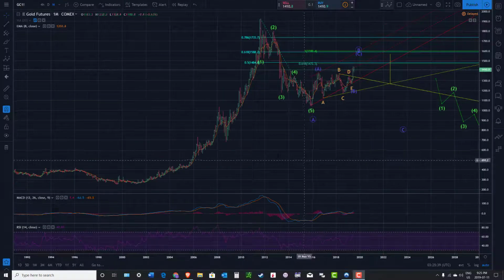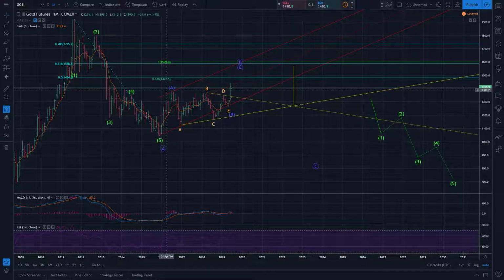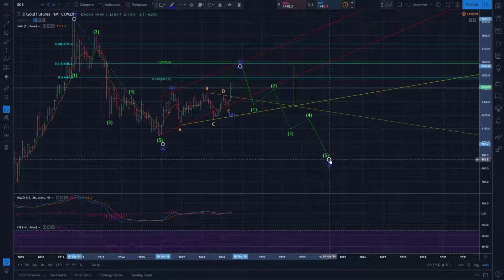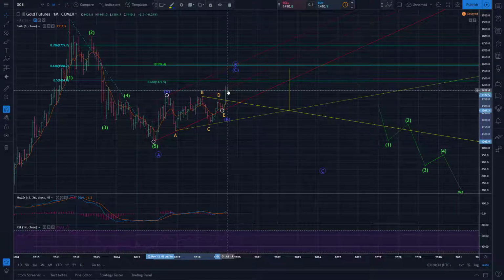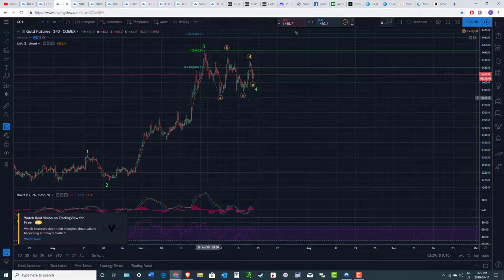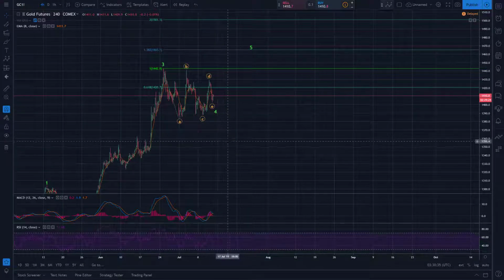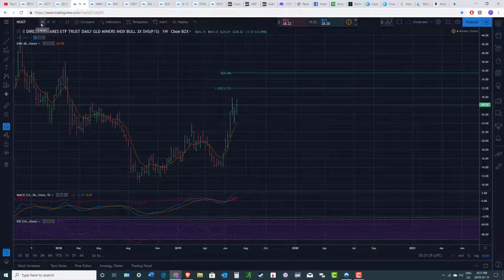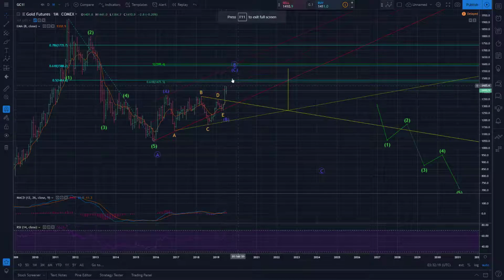/GC, NUGT July 11/19 (Triangle thrust and a shorter term 5th wave.)